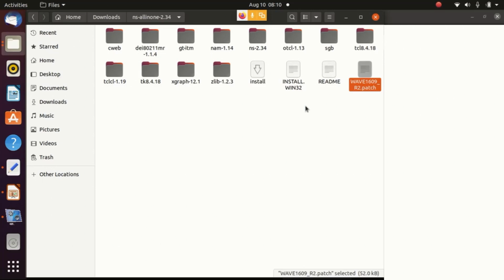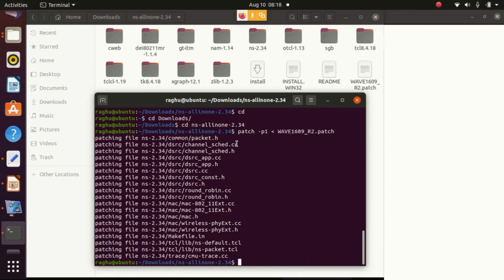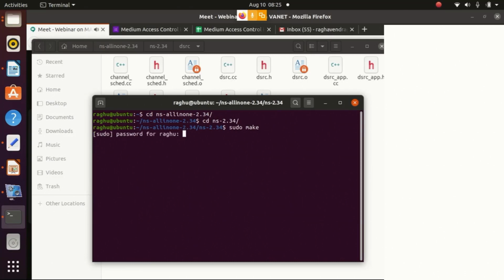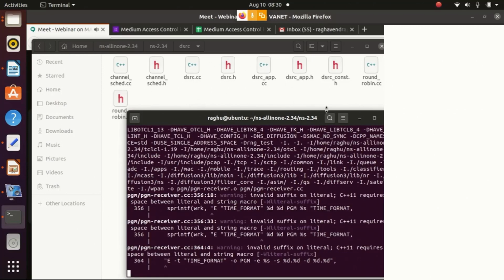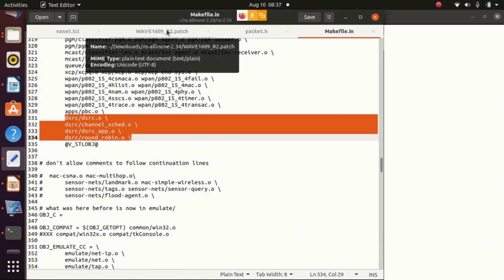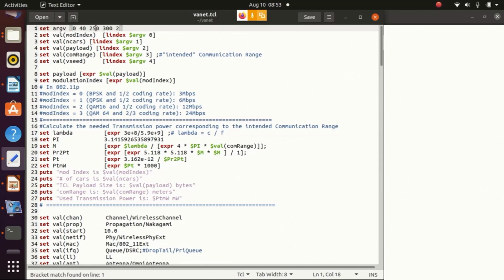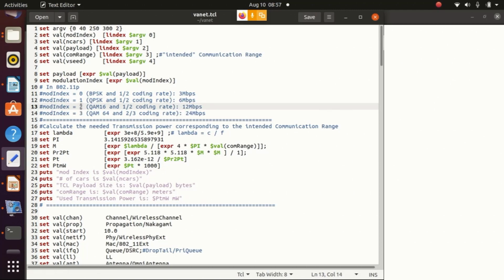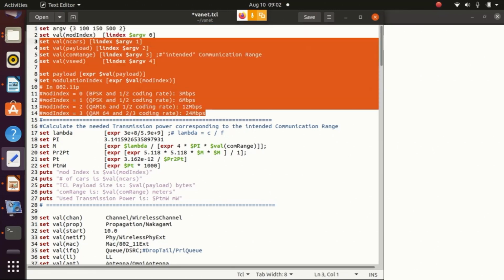Lesson 5.1: How to add a patch in Network Simulator 2